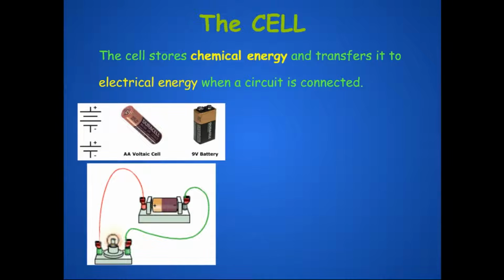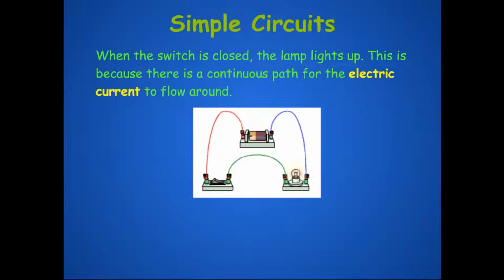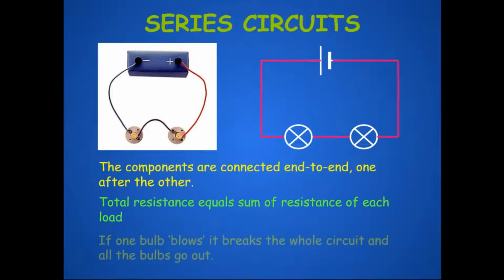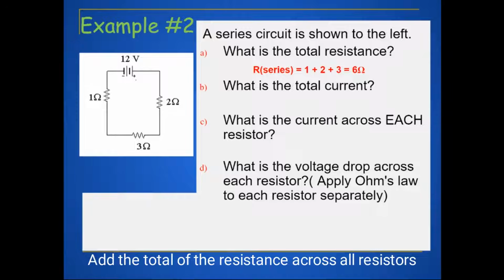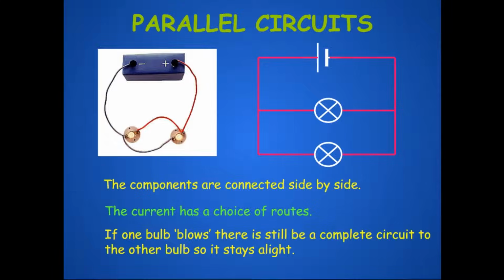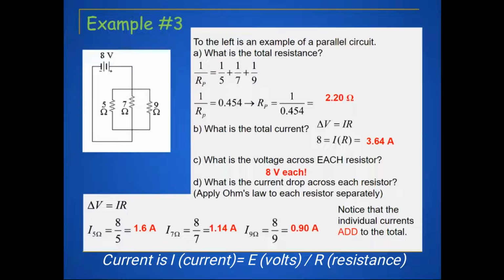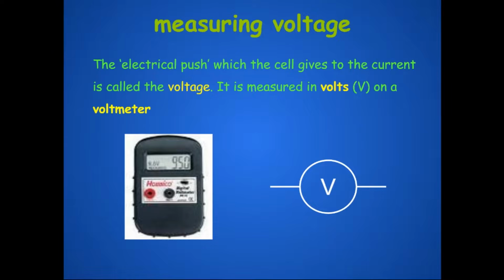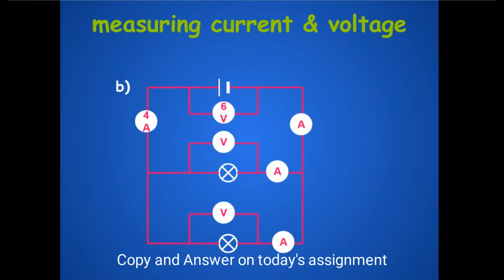Introduction to Electrical Circuits